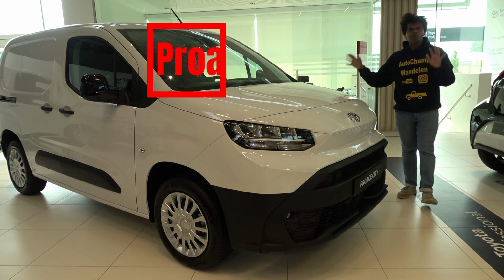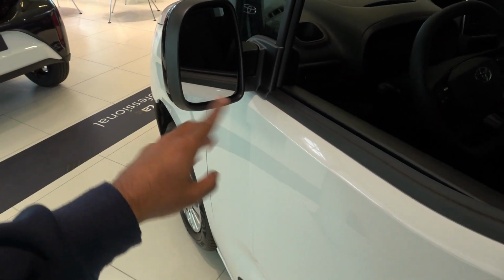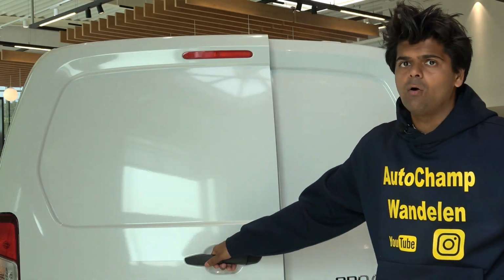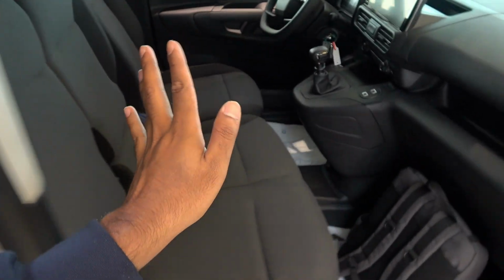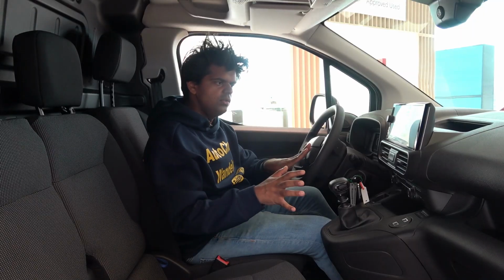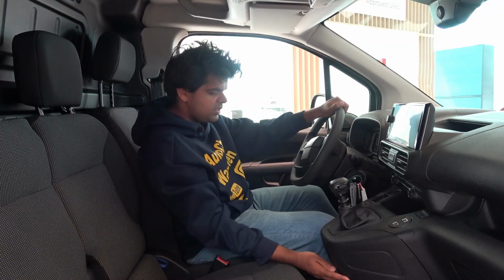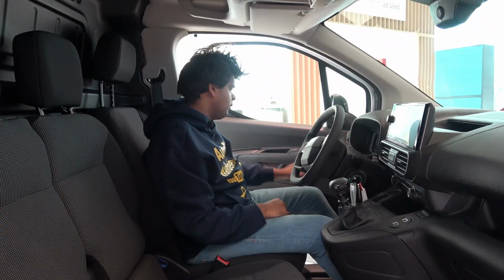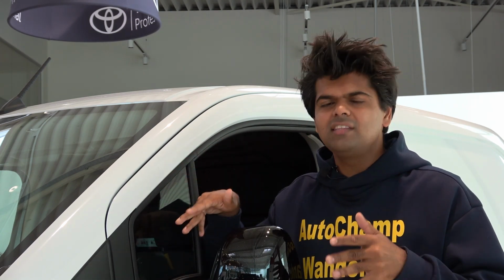2024 Toyota ProAce City review | SUPRA van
The Toyota Proace City 2024 has received a facelift! It now leans more to a Toyota Supra. Which is also the case for the Toyota C-HR 2024!

The Toyota Proace City is directly related to the Citroen Berlingo, Peugeot Partner and Opel Combo. Toyota is depending on Stellantis to compete in the EU market!

Primary competitors are the Renault Kangoo and Volkswagen Caddy.

As part of the facelift, the interior has seen slight changes and improvements!